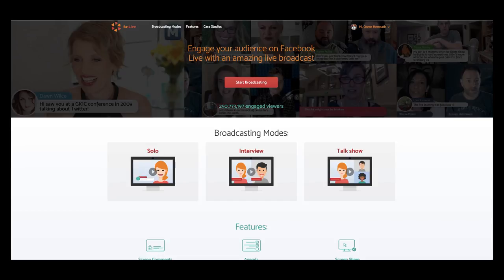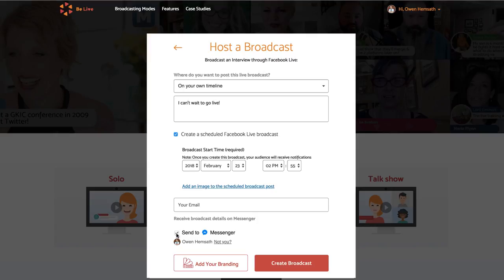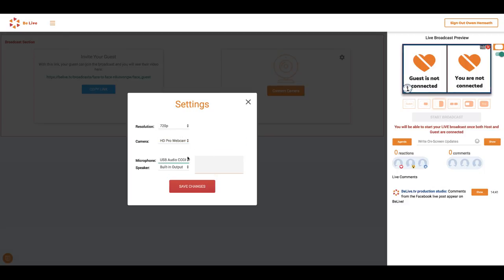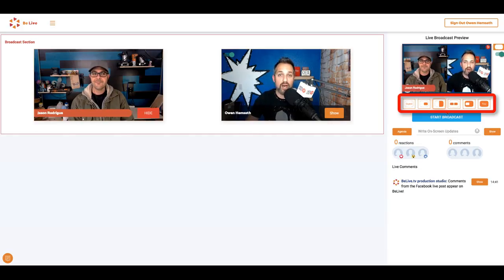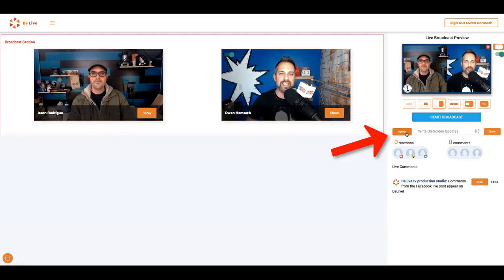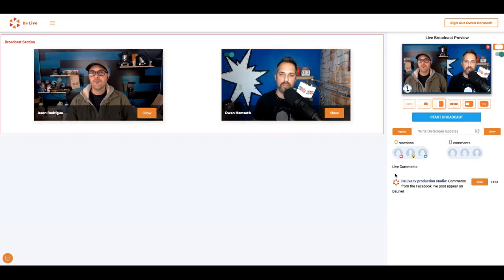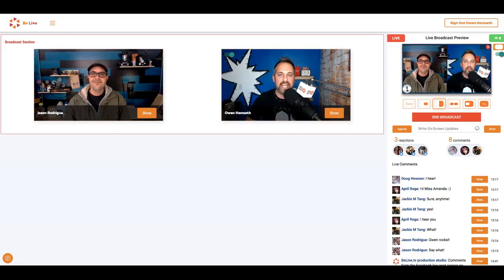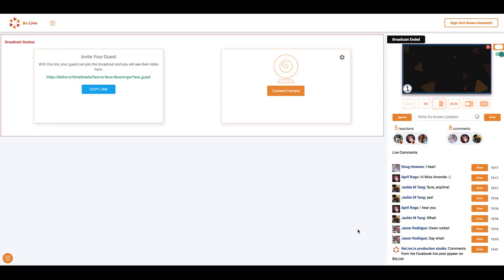BeLive Tutorial: How to Create an Interview Show on Facebook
Here is a tutorial on how to create your first BeLive Interview!
1. Go to BeLive.tv and press the "Start broadcasting" button.
2. Choose "Interview" mode.
3. Choose one of the 5 options of where to share your broadcast:
a. "On your timeline”
b. “On a page you manage”
c. “On a group you manage”
d. “On an event”
e. “Testing only - Do no post”
4. Fill in the boxes “Text to share with the broadcast” (text of the Facebook post) and “your email” (optional).
5. Press "Create broadcast".
6. Enter into the Interview production Studio.
7. Send the link on the left to your guest so they can join the show.
8. Click “Connect camera”. You can select different camera and microphone settings if you press gear button.
9. Once both the Host and Guest have connected their cameras, click “Start broadcast” and confirm starting the broadcast in the pop-up window.

Note: Remember that there's no sound in the Lobby!

BeLive is a web-based live streaming platform that allows small business owners, entrepreneurs, and marketers to produce high quality and engaging Twitch and Facebook Live shows.

Watch the weekly shows on our Facebook page to help you start your own live shows, grow your community, and increase engagement.